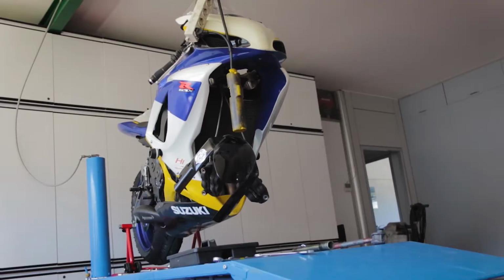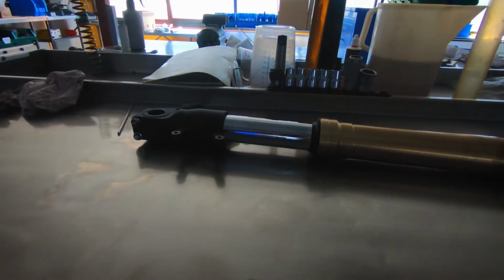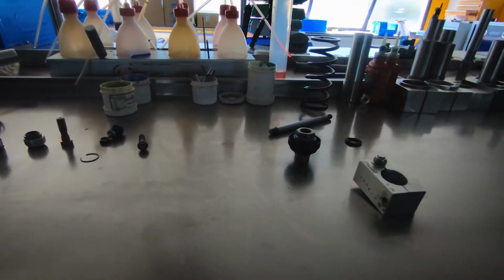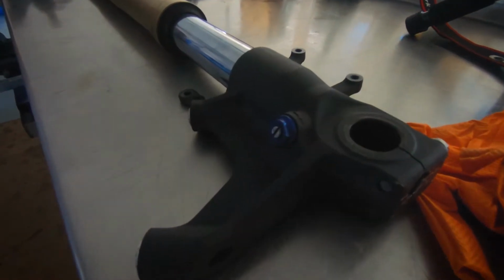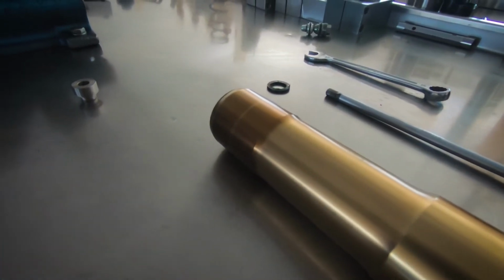Race track bike transformation GSXR 600 at Gubellini Suspension Day 2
We have had the amazing opportunity to witness how FG Gubellini owner, Franco Gubellini makes and assembles his boutique shocks in his workshop - factory near Bologna, Italy.
Each piece is selected, tested and assembled by hand, according to the highest race-spec standards to ensure a perfect fit, and a perfect feel to the riders.

If your’e looking to rent a bike in italy, check out HPMOTORRAD